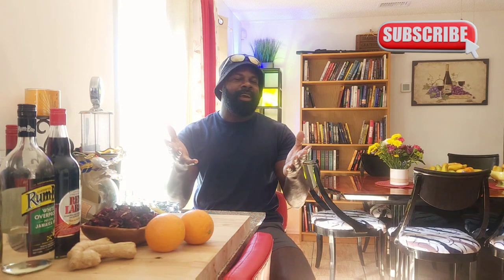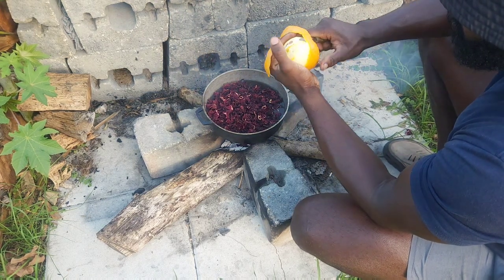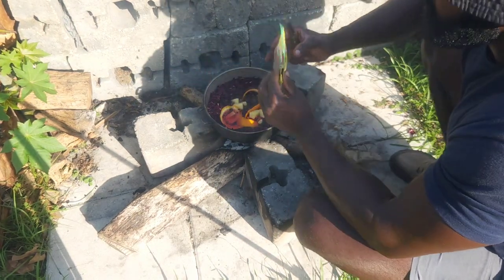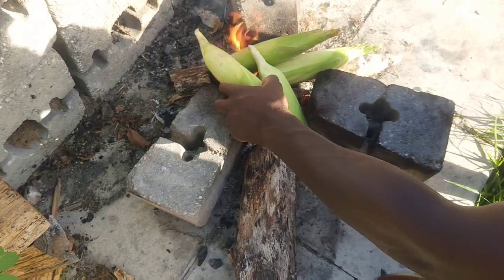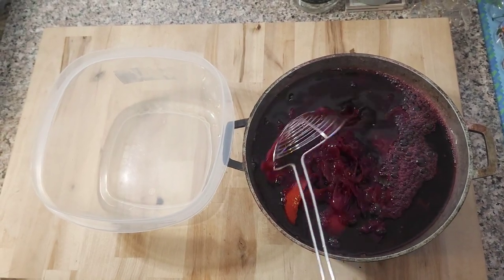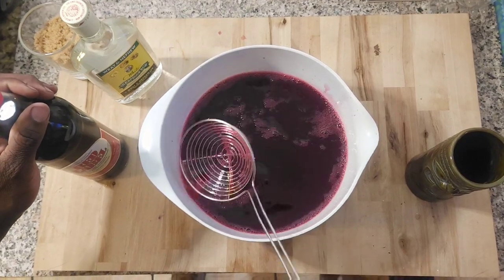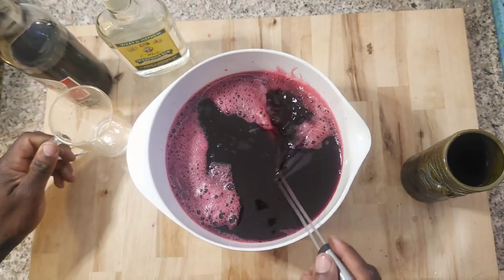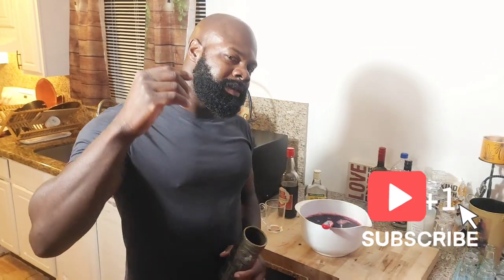How to make Jamaican sorrel drink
in this video, i will demonstrate how i make Jamaican sorrel juice nice and easy, yea mon.